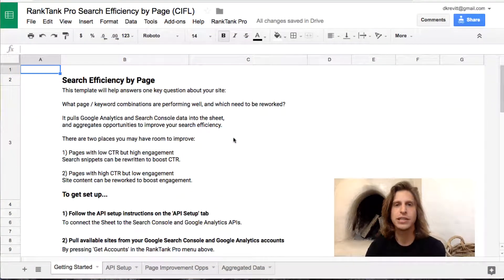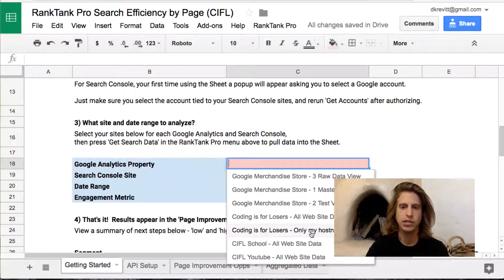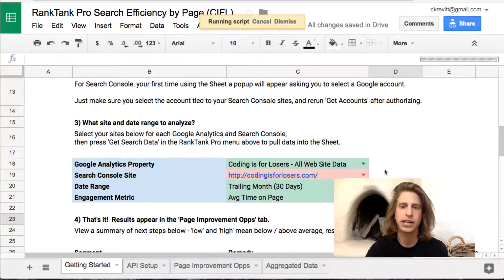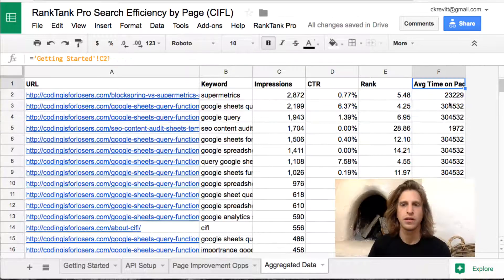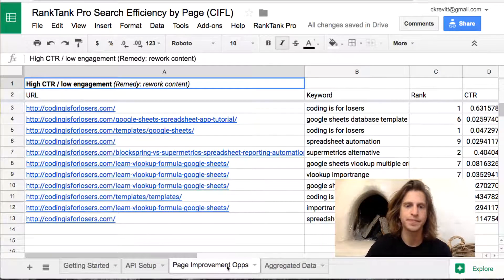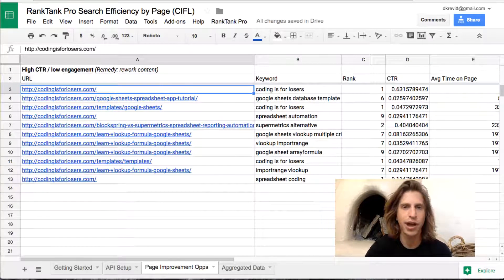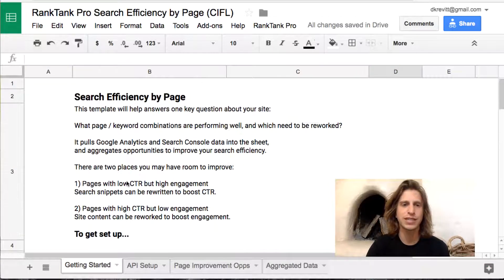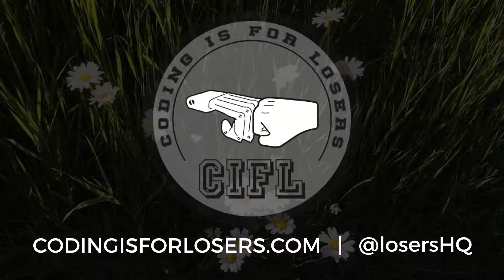Measuring Search Efficiency by Page in Sheets (w Google Analytics + Search Console)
This template will help answers one key question about your site:

What page / keyword combinations are performing well, and which need to be reworked?

It pulls Google Analytics and Search Console data into the sheet,
and aggregates opportunities to improve your search efficiency.

It presents two places you may have room to improve:

1) Pages with low CTR but high engagement
Search snippets can be rewritten to boost CTR.

2) Pages with high CTR but low engagement
Site content can be reworked to boost engagement.